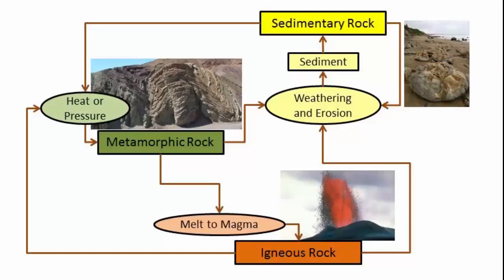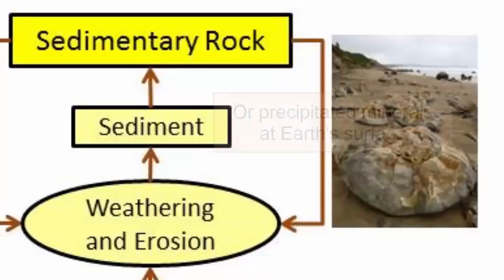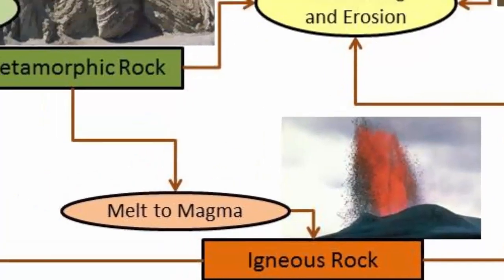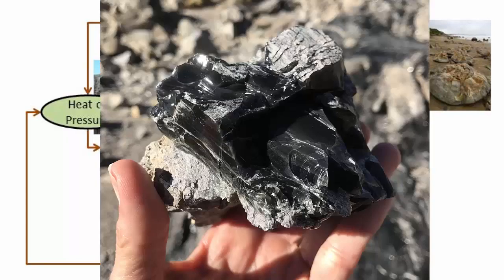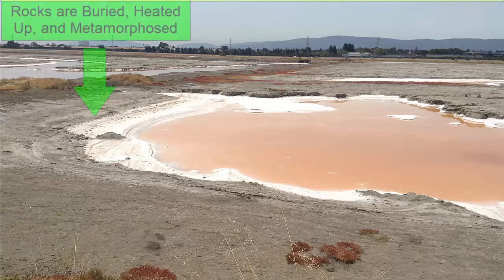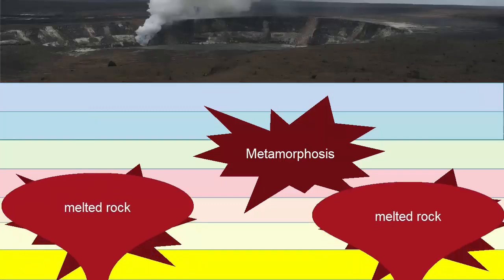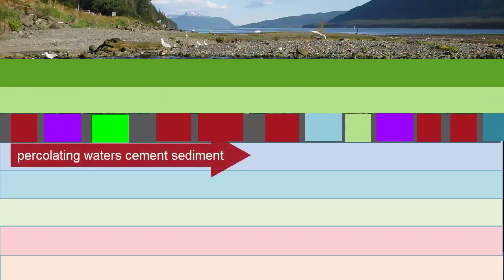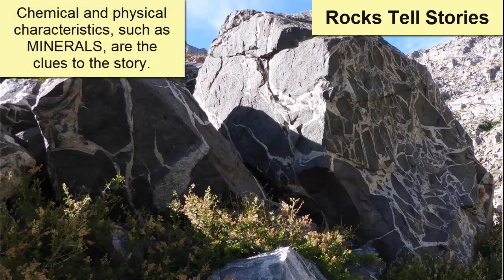Rock Cycle IG5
For an introductory college-level earth sciences class: a very brief review of the basic rock types in preparation for a more detailed discussion of minerals and rocks and how they are related: igneous, sedimentary, and metamorphic.